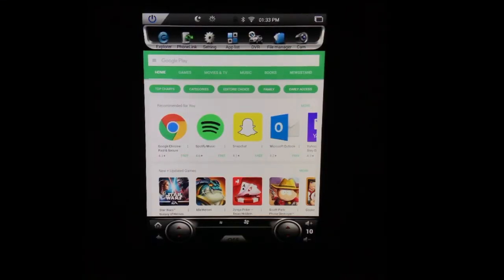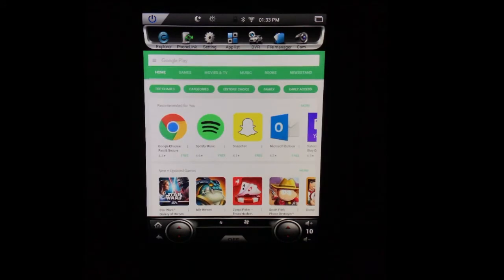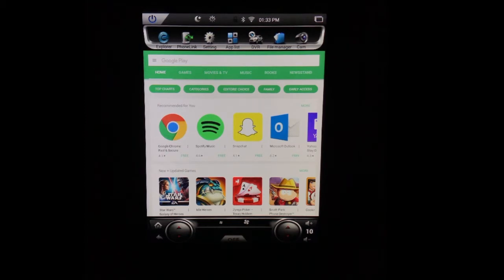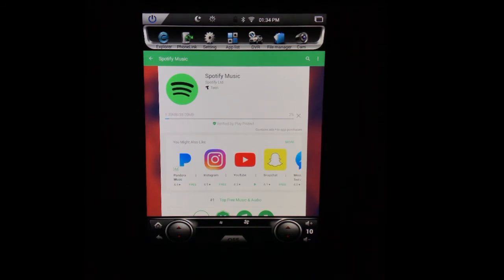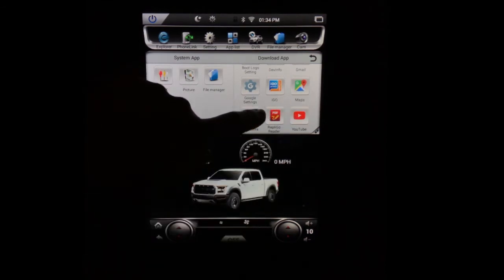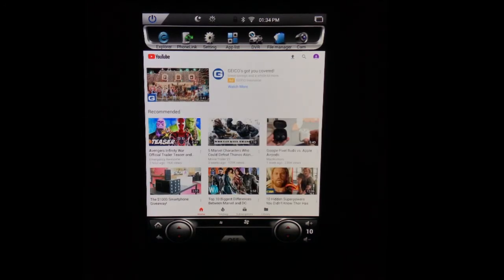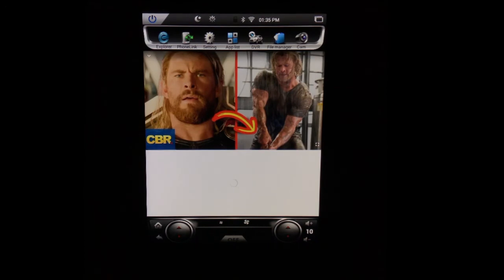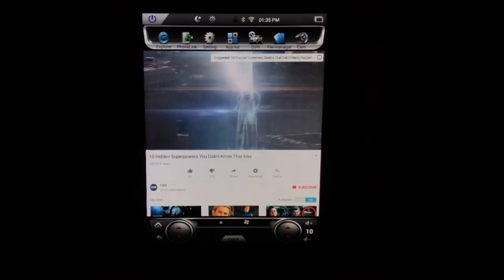"2 Minute How To" T Style App Store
In this video will will talk quickly about how to download applications from the Google Play store onto your T Style Radio replacement.